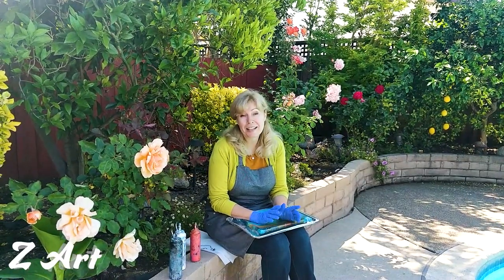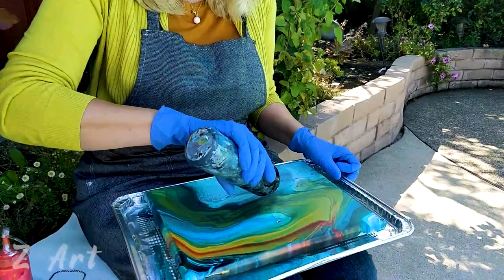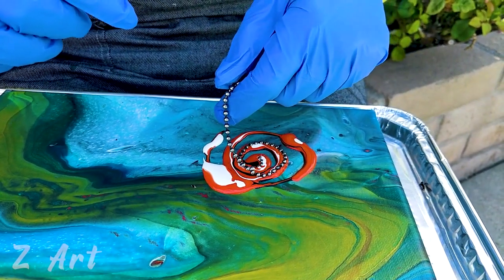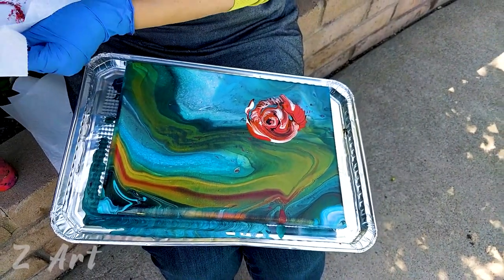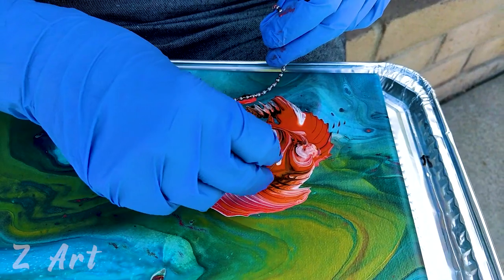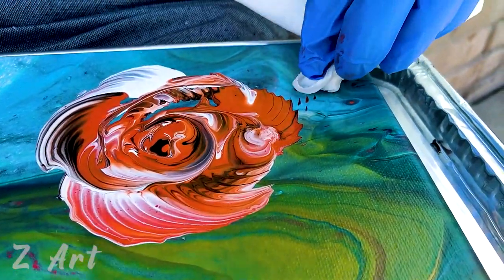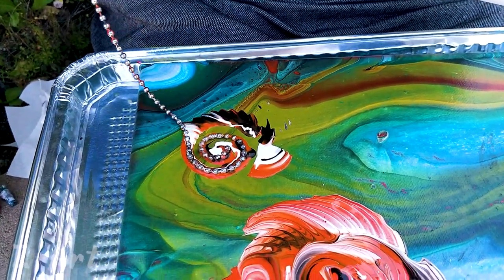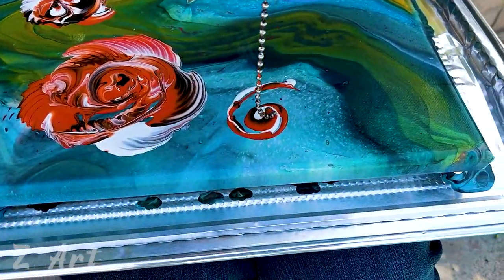Vibrant Red Rose Fluid Art Tutorial! | Satisfying Acrylic Art Pouring Video | String Pull Technique!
Roses are a timeless flower that have been connected to romantic love and beauty. In this video, I will show you how to transform an old unfavorable painting into a bouquet of vibrant roses.
I will showcase how to use the string pull method to help us create our beautiful roses.

Please share any acrylic pour paintings you have created by tagging me at @zartfun on Instagram!

To prepare fo a fluid art painting or finish your fluid art painting, please check the following videos:

If you would like to donate to help make more free content, please visit the
Please visit my updated website to learn more about Fluid Art and my Journey!